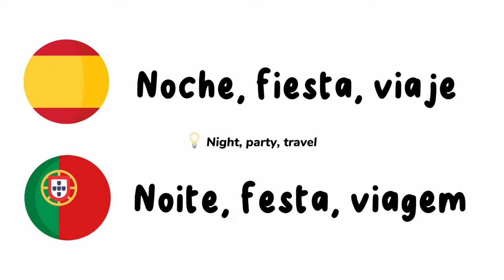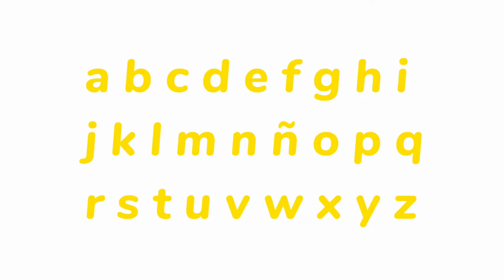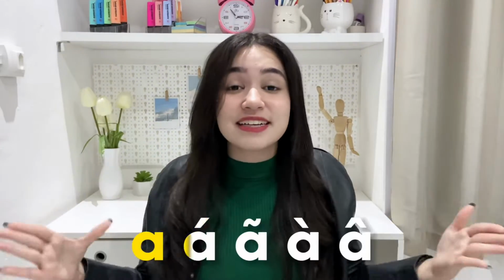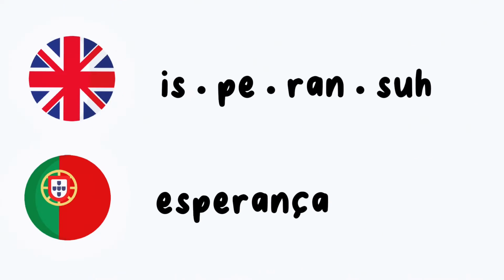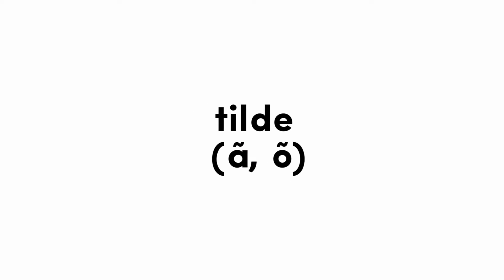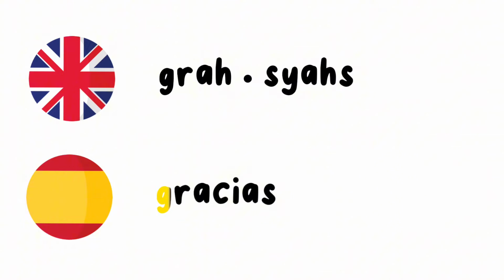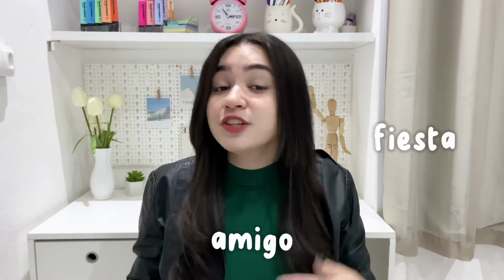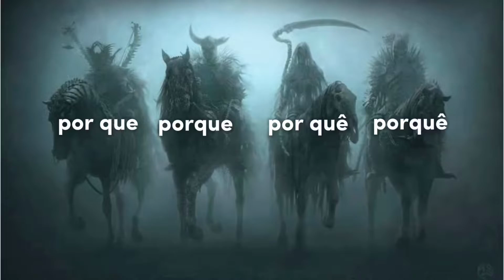SPANISH vs. PORTUGUESE - Which Is the Best Language?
SPANISH VS PORTUGUESE - Which Is the Best Language? Welcome to the ultimate language showdown! How different are Spanish and Portuguese? Are Spanish and Portuguese similar?

From their shared Latin roots to their distinct pronunciation and vocabulary, Spanish and Portuguese have captivated millions of language enthusiasts worldwide. In this video, I'll compare these two Romance languages through different categories and explore their similarities, differences, and unique features. After this video, perhaps you'll learn Portuguese, or end up learning Spanish. Who knows?

*Wanna support me? How about buying me a coffee? ☕*

*CHAPTERS:*
0:00 Introduction
01:04 Alphabet
02:55 Pronunciation
4:49 Global Reach
6:13 Vocabulary
7:41 Coolest Popular Song

*📍 ABOUT:*
Hey, I'm Bia — your favorite language learner. My goal with this channel is to help you learn languages and become a polyglot! Here, I show you the reality of becoming a polyglot while I share some study tips, study vlogs, and everything in between.

So, let's become polyglots together?